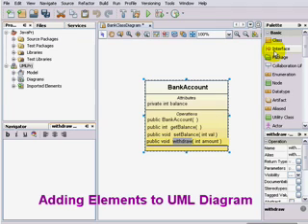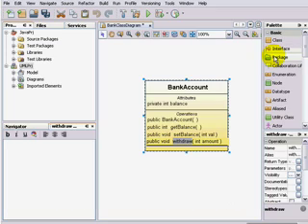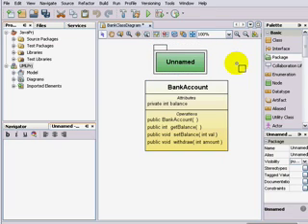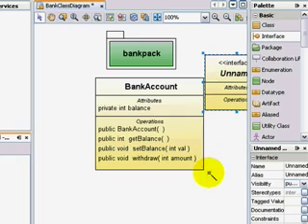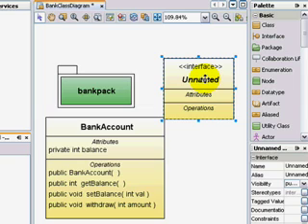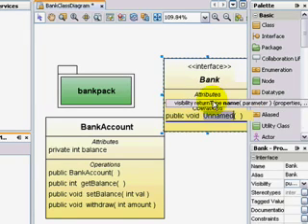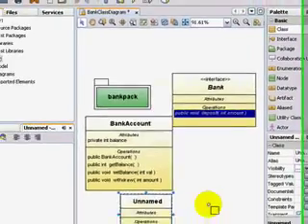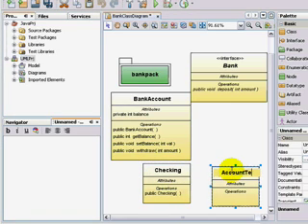NetBeans 99 Sec, UML: Adding Elements